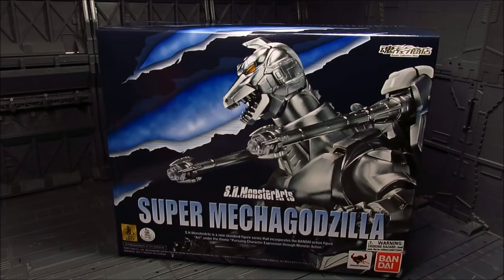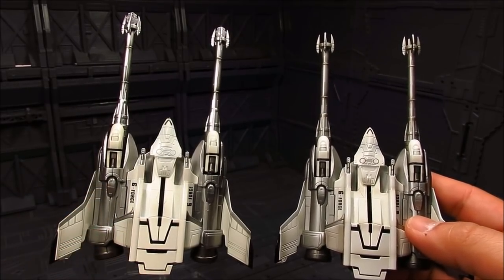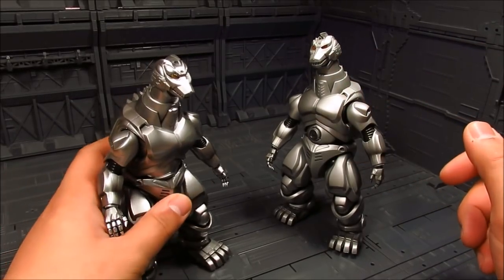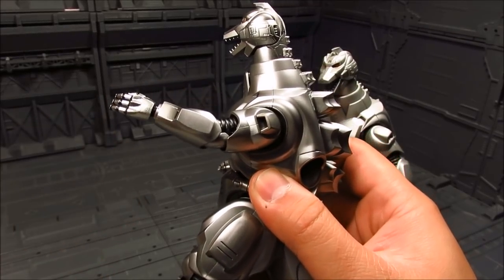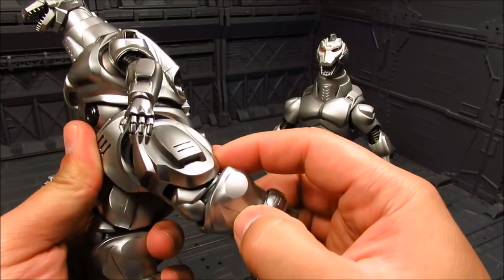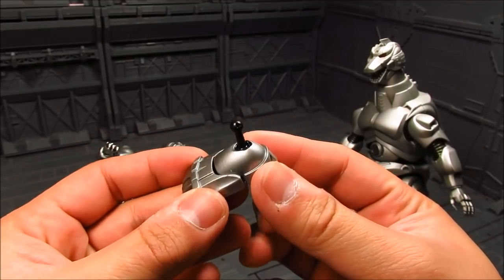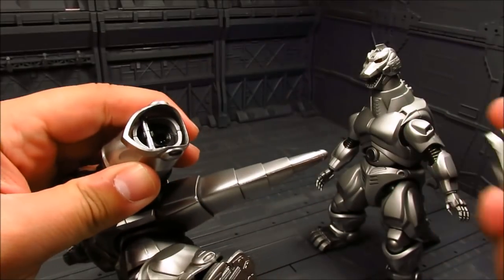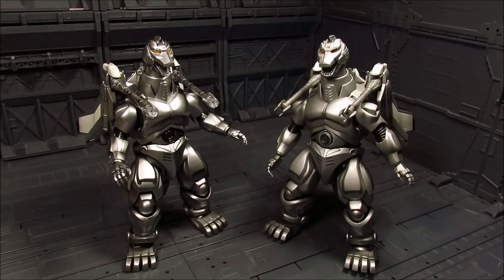SH MonsterArts Super MechaGodzilla Figure Review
I special order it through TatsuHobby, they may have some in stock please send your inquiries
The Good: Updated neck and tail joints. Great way to finally get the Garuda.
The Bad: This set does not come with the effect parts that the old Garuda Add-on Set has.  The ankle joints are very stiff (ball joint on foot), might be an isolated case.  Otherwise, no real issues.